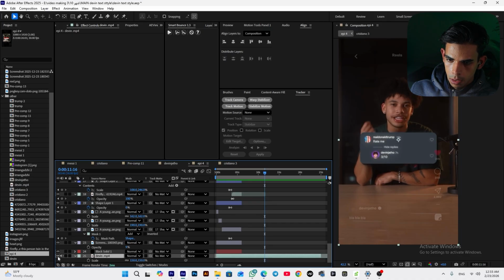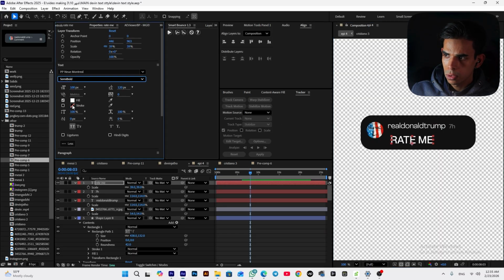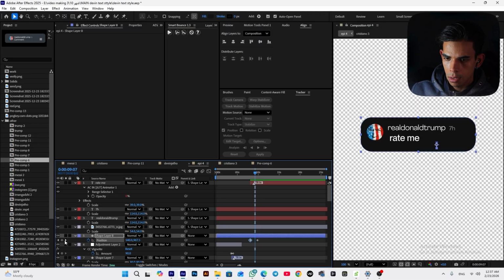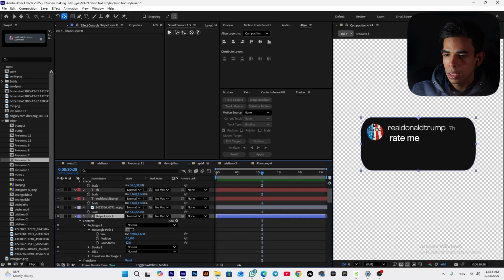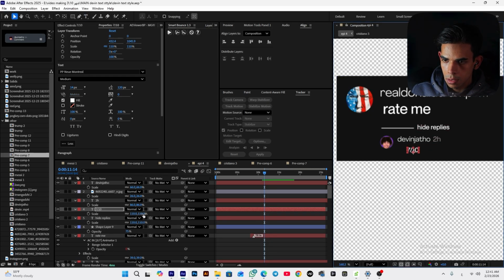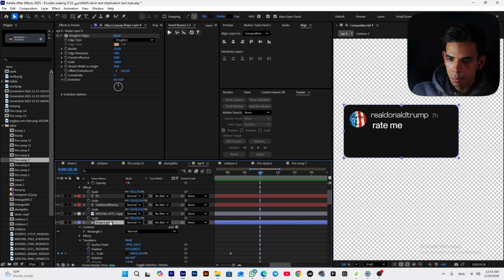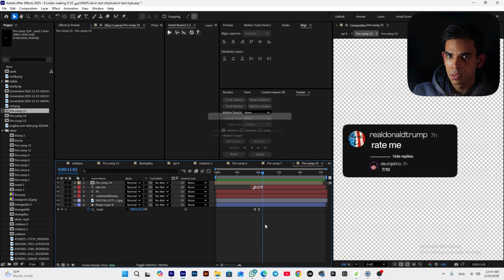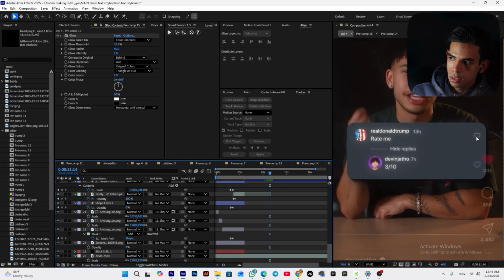Devin Jatho's Editing Style, tutorial 5